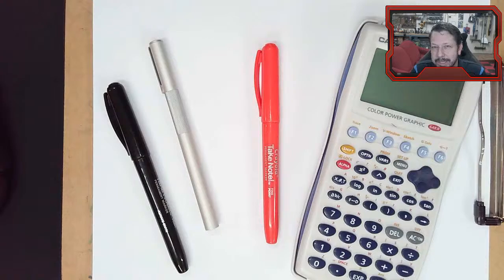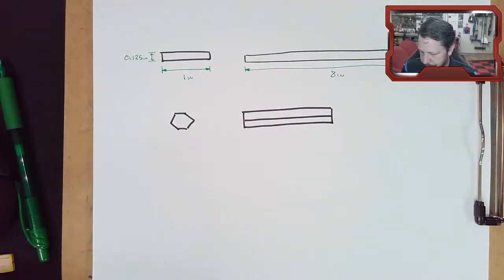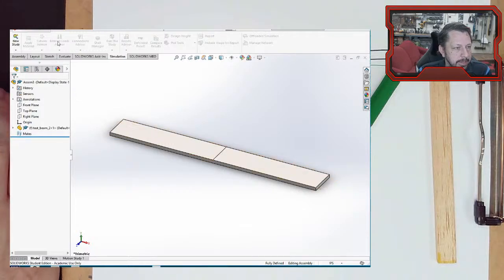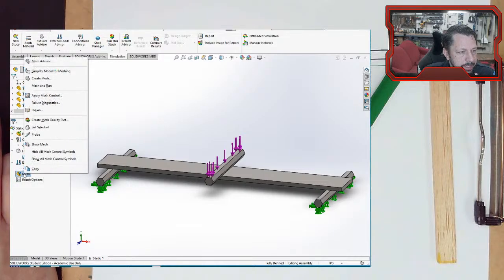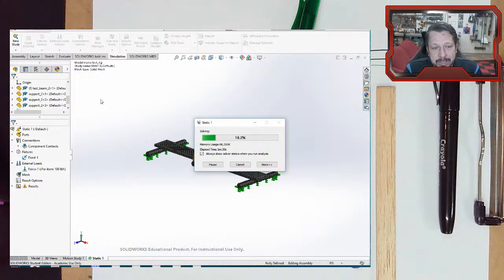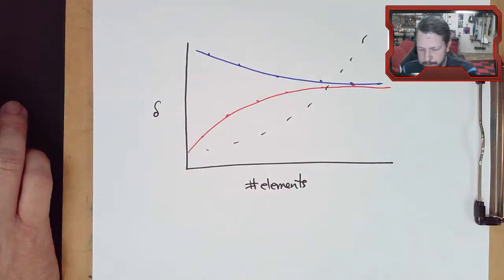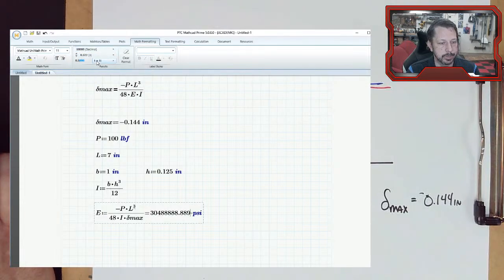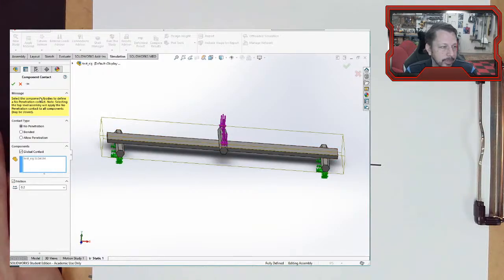Statics and Mechanics | 3-Point Bend Simulation | SolidWorks | Class 20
We will use SolidWorks to perform a three-point bend simulation on a simple beam. We back out the Modulus of Elasticity from the deflection data from the SolidWorks simulation using the beam deflection equation for a simply supported beam with a point load in the center of the span.